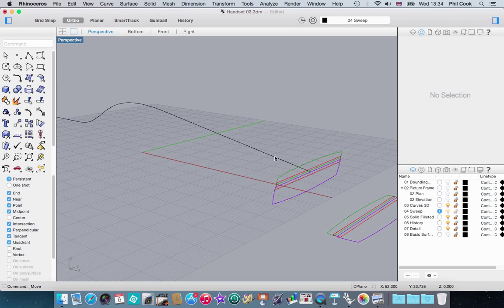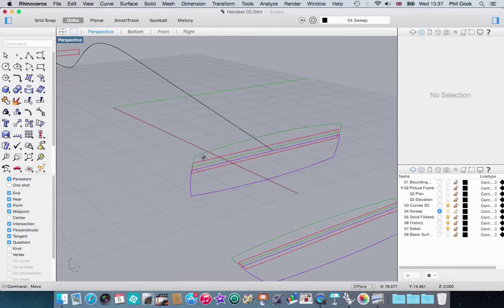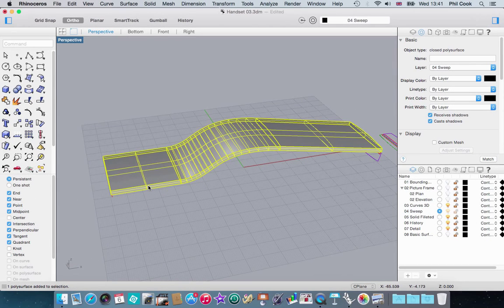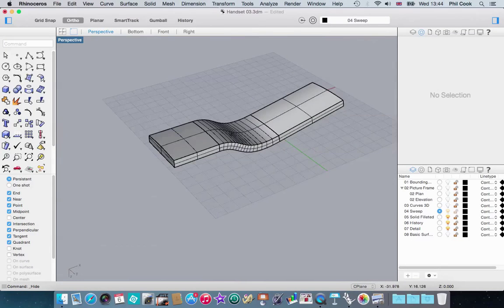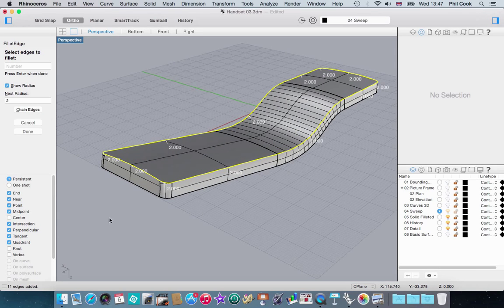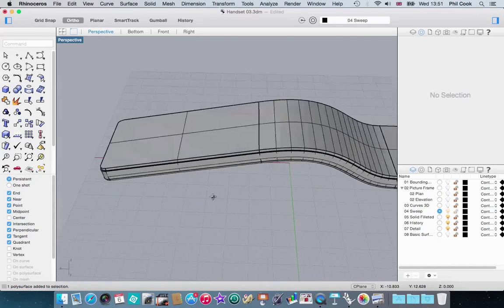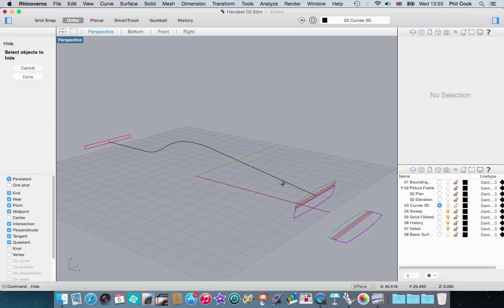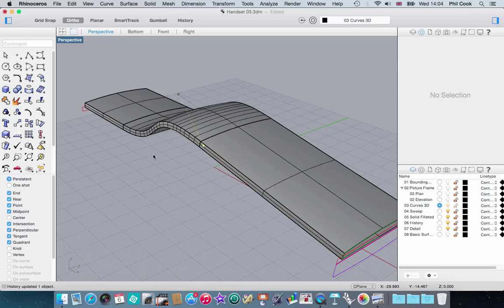Rhino for Mac - Product Design Webinar 2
In this series of webinars, Phil Cook of Simply Rhino shows how initial 2D sketch designs can be taken into Rhino and developed into 3D surface and solid models for further design development.

Using the example of a telephone handset, Phil looks at quick and efficient ways of creating 2D and 3D curves from which the surfaces can be generated, before moving on to adjusting the proportions of the design.

A number of different surface creation tools are examined along with filleting and blending tools.

In the second in this series of 3 webinars we specifically look at creating surfaces

• Creating initial surfaces
• Adjusting proportions
• Using History in Rhino
• Fillets and transition surfaces

The next Webinar in the series is live on May the 13th 2015 - you can register for a place by going to the dedicated Rhino For Mac page on our

Cheers,
The Simply Rhino team